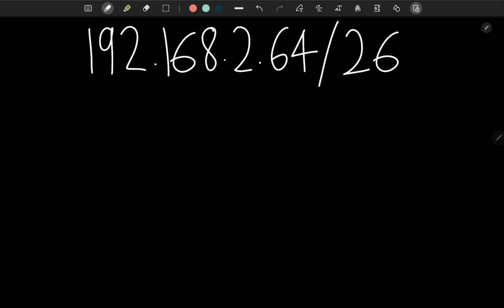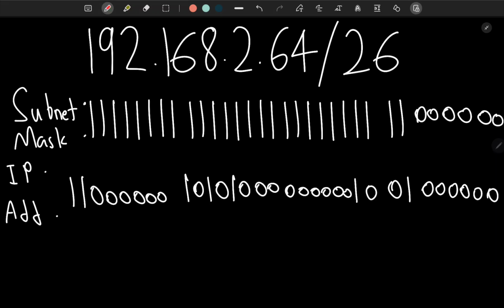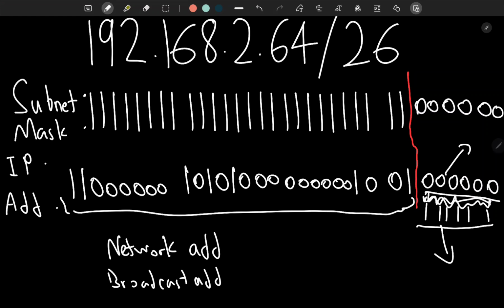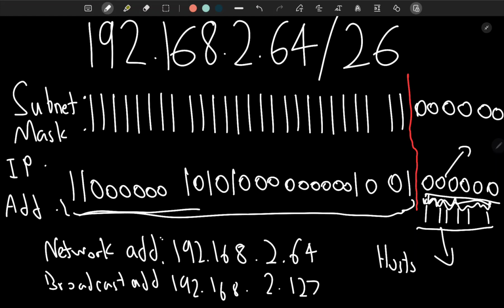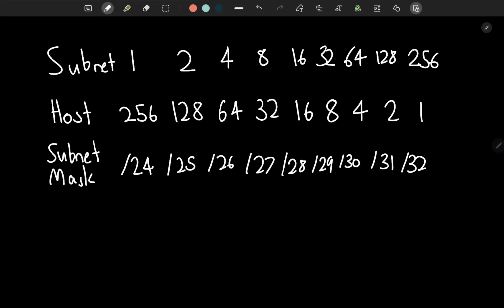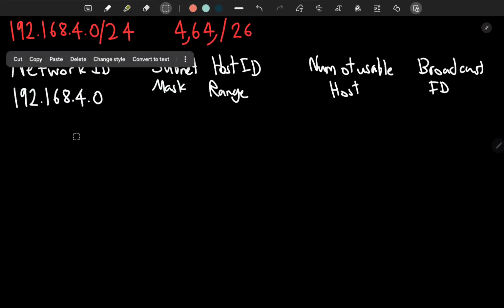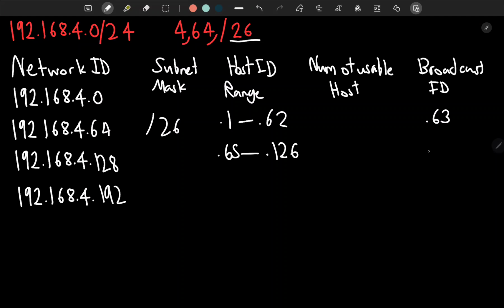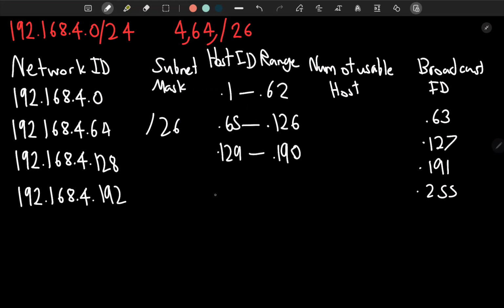Master Subnetting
Mastering Subnetting: A Complete Guide for Beginners

Are you ready to demystify the world of subnetting? In this video, we break down the fundamentals of subnetting step-by-step to help you grasp this essential networking skill. Whether you're preparing for a certification, enhancing your IT knowledge, or simply curious about how networks are structured, this tutorial is perfect for you!

In this video, you'll learn:

- What subnetting is and why it's important.
- Key concepts such as IP addresses, subnet masks, and CIDR notation.
- How to calculate subnets, hosts, and subnet masks.
- Practical examples and real-world scenarios to reinforce your understanding.
- Tips and tricks to make subnetting easier.

By the end of this video, you'll have the confidence to tackle subnetting problems with ease.